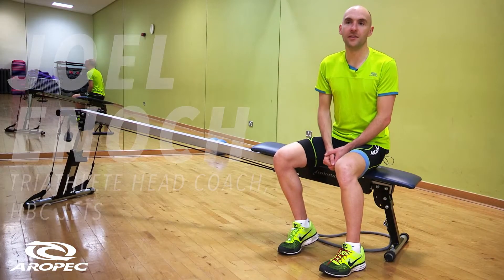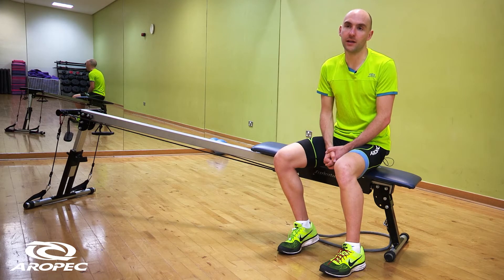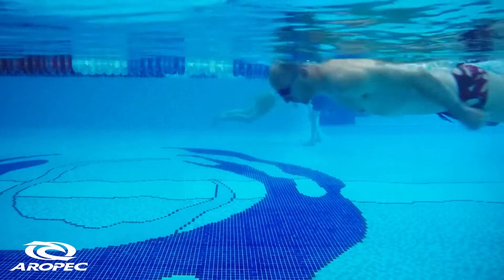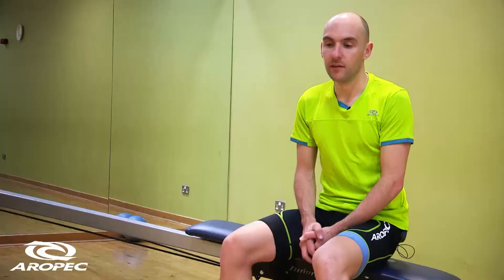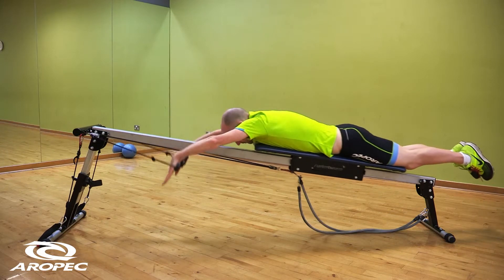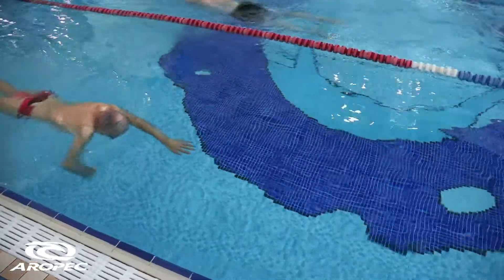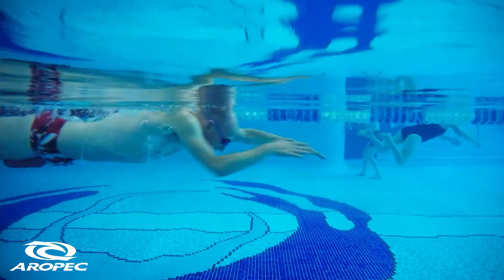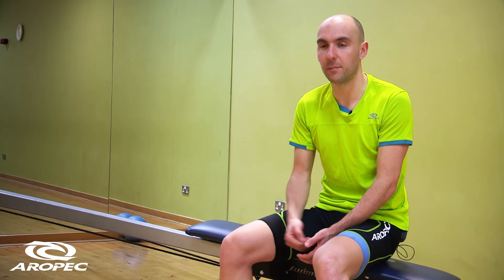Aropec Sessions #3 Improve your swim technique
Triathlete coach Joel Enoch of the HBC Jets gives his expert advice on perfecting your swim technique with these simple drills to do before your swim session.

Shot at Nuffield Health, Edinburgh